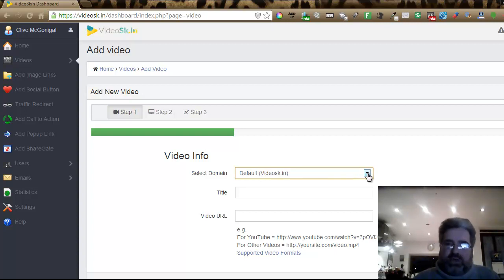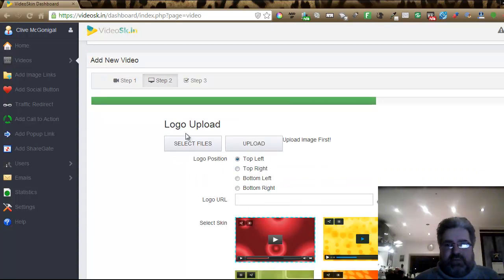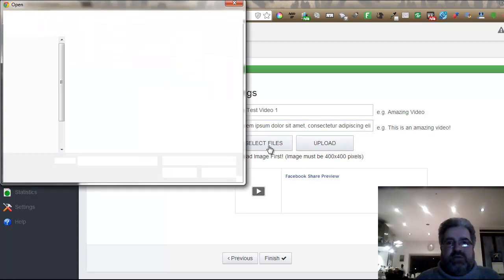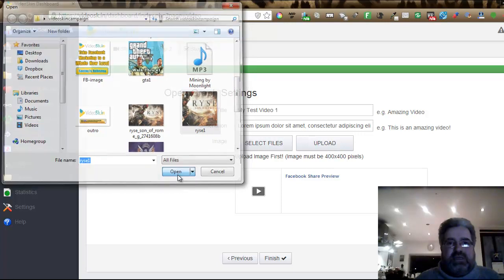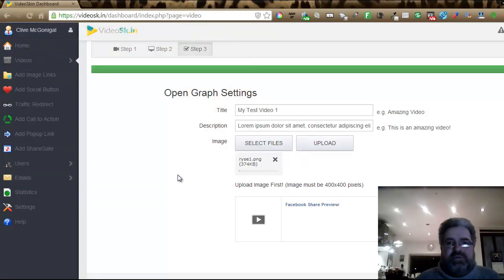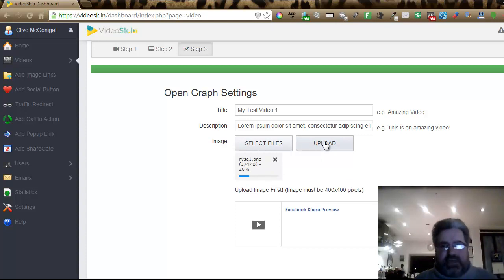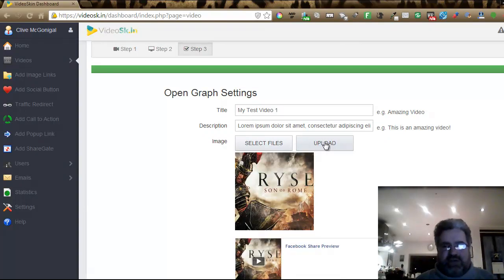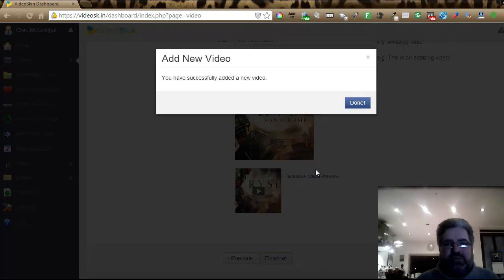VideoSkin - WalkThru Tutorial #1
to find out more about my VideoSkin bonuses. This video is the first in a series of VideoSkin Walkthru video tutorials that show you VideoSkin in action and all the cool video marketing on Facebook, or elsewhere that you can use it on.